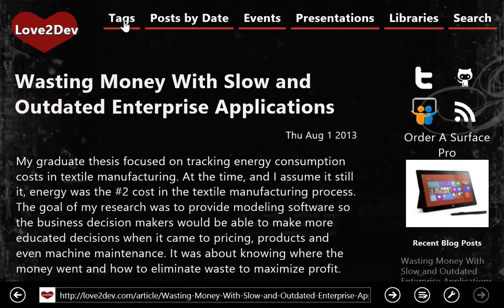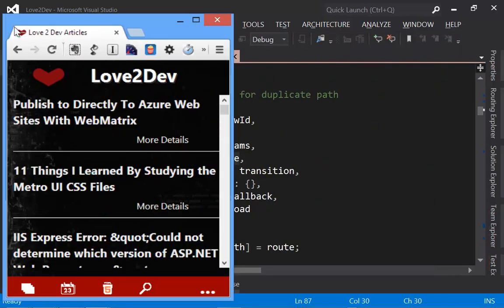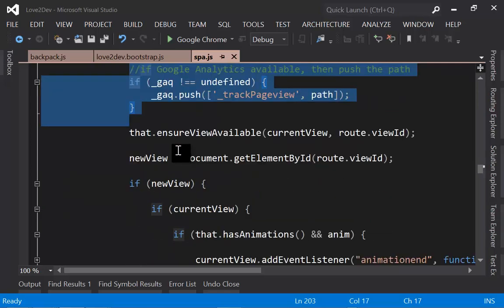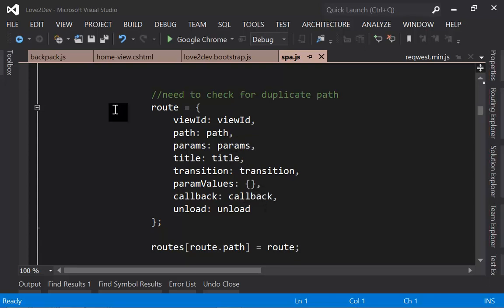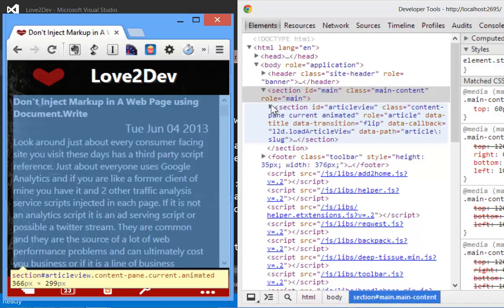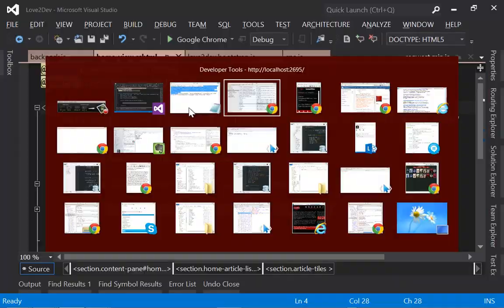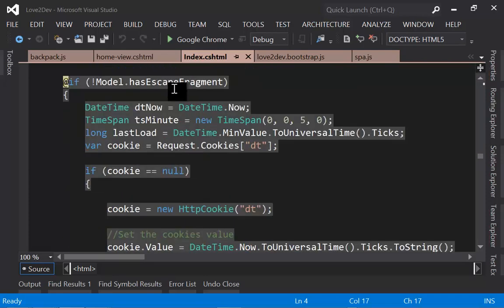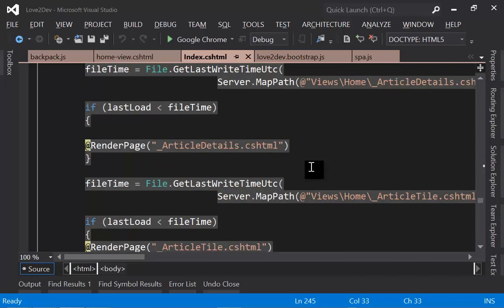A Quick Run Through the SPA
This is a quick run through some of the techniques I use to drive my Single Page Application web apps